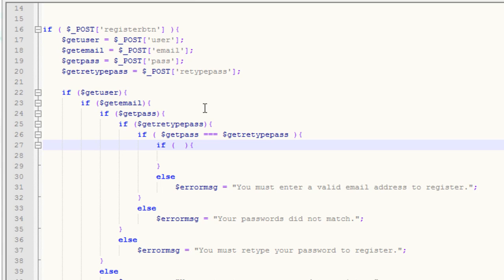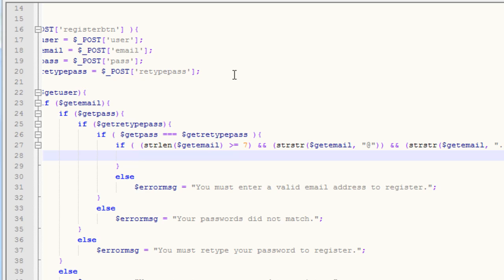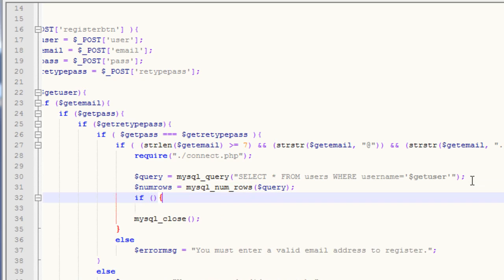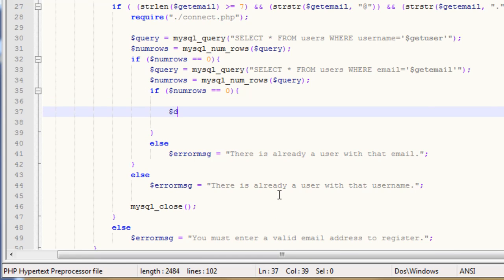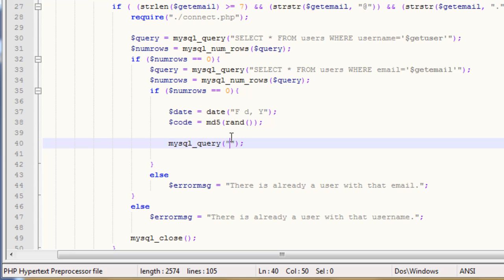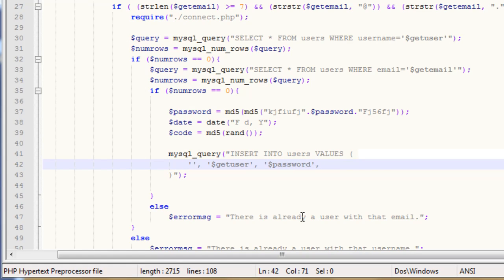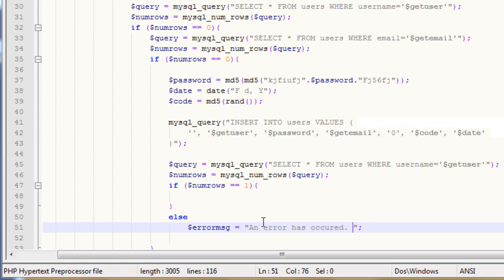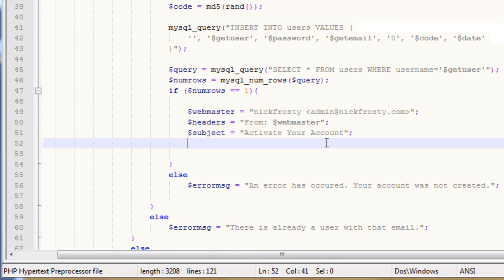PHP Tutorial: Create a Member System in PHP | Create a User Registration page (2/3)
*** Download the Source Code for FREE ***

How to create a complete Member System/login system in PHP.
In the PHP tutorial we will create a complete member system using PHP, HTML, and MySQL.
Our member system includes user login page, register page, email activation, and even a forgot password page.

My affordable web hosting provider:
(plans start at $5 a month)

- How to make a forgot password page for a member system
- How to make a password reset page for a member system